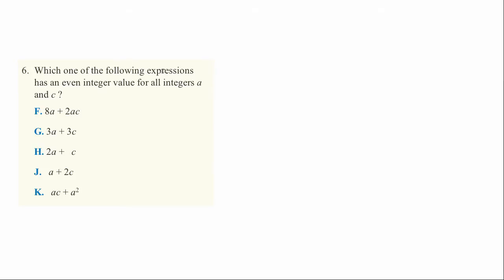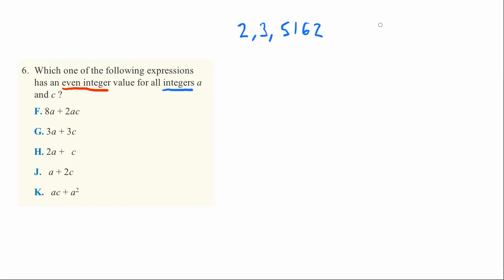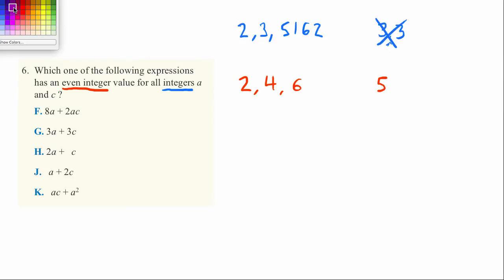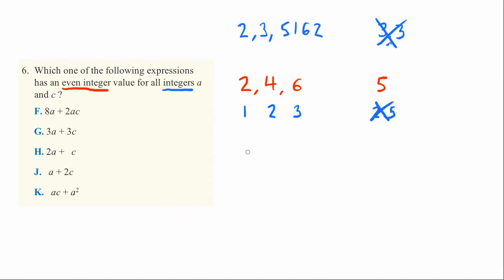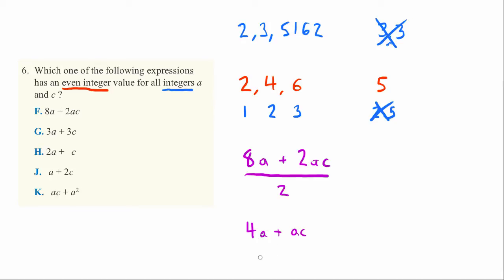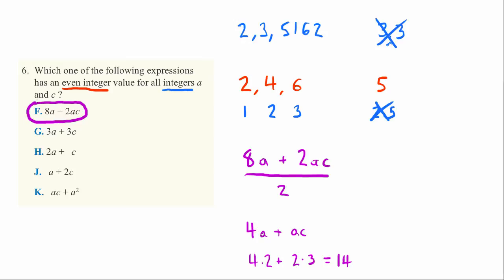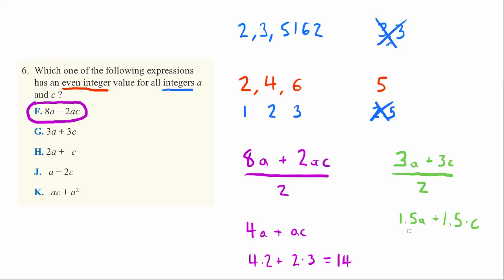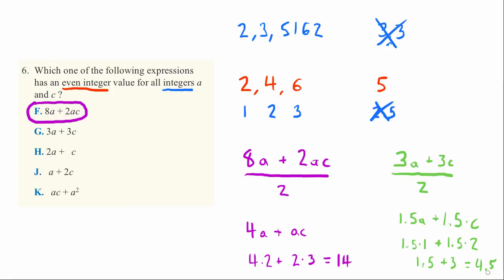ACT Practice Exam - Math Set 4 Question 6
Which one of the following expressions has an even integer value for all integers a and c?